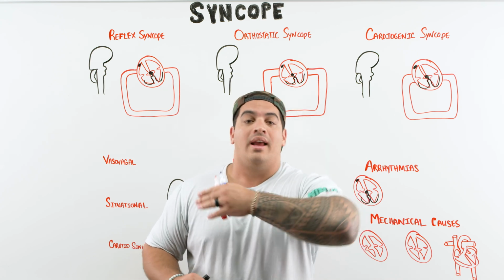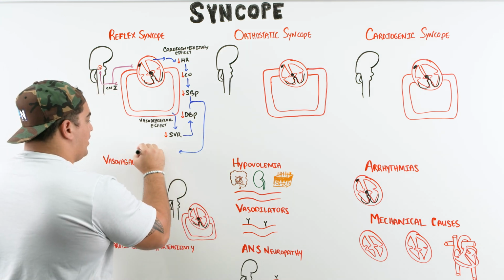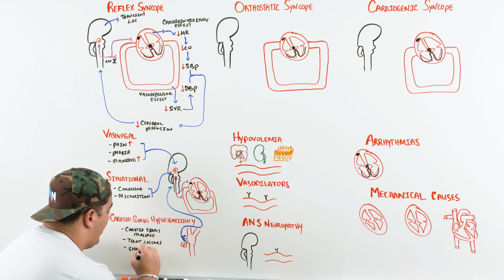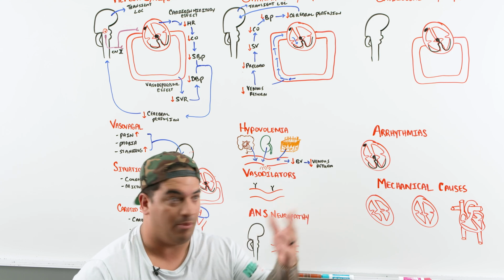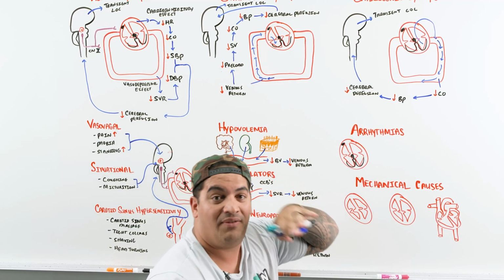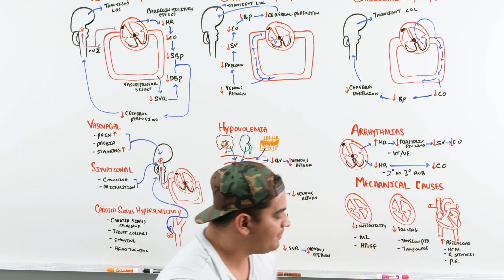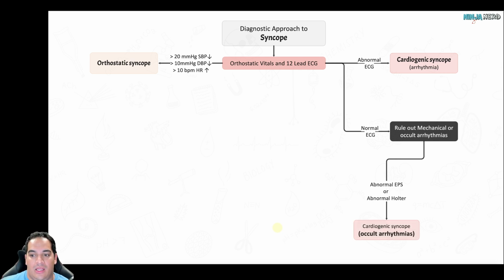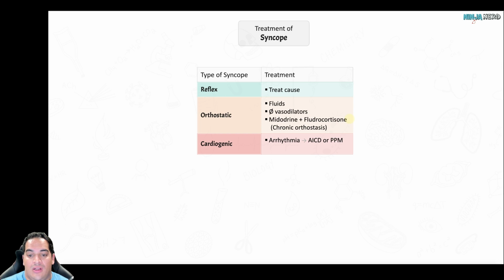Syncope | Clinical Medicine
Ninja Nerds!
Professor Zach Murphy will discuss Syncope during this lecture. We will review the pathophysiology of Reflex, Orthostatic, and Cardiogenic Syncope and discuss the various complications that may arise from each. Additionally, we will discuss the methods used to diagnose this condition and the most effective treatments and medications available to those affected.

Table of Contents:
0:00 Lab
0:49 Defining Syncope
1:41 Pathophysiology | Reflex Syncope
10:02 Pathophysiology | Orthostatic Syncope
16:08 Pathophysiology | Cardiogenic Syncope
25:05 Diagnostic Approach
28:27 Syncope vs. Seizures
29:41 Treatment
31:21 Comment, Like, SUBSCRIBE!